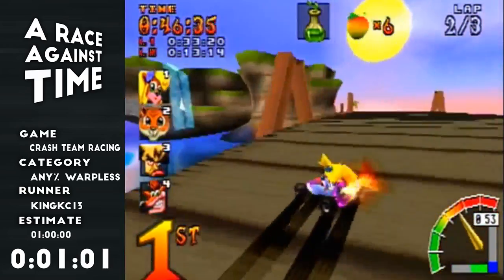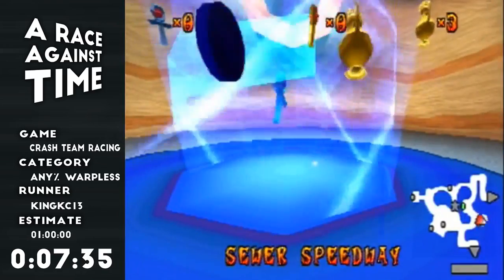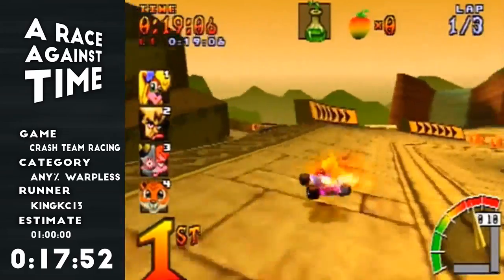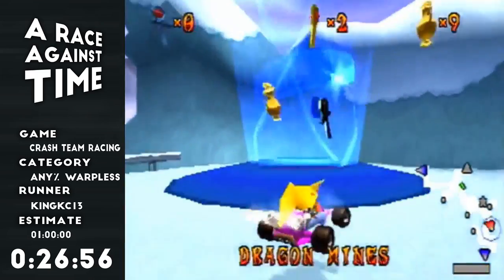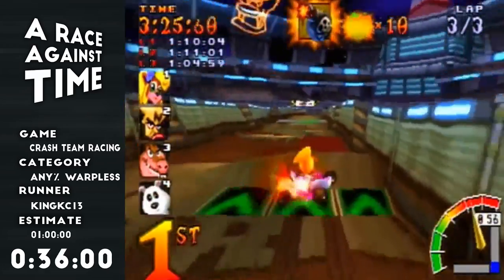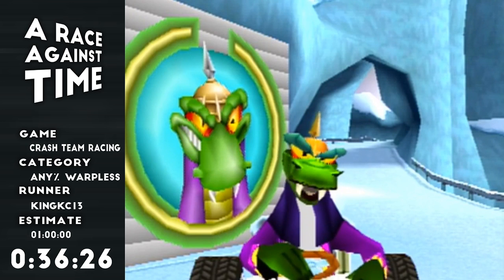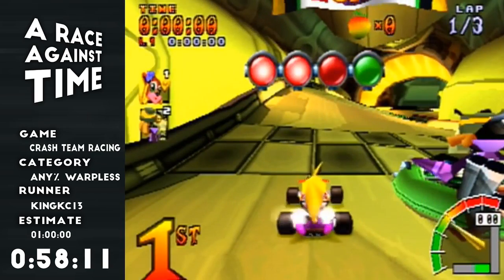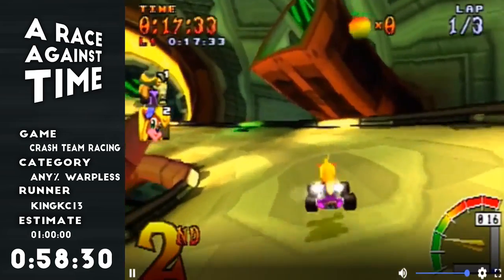Crash Team Racing (Any% Warpless) in 1:01:07 by kingkc13 | A Race Against Time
Completion of the Any% Warpless category in Crash Team Racing in 1 hour, 1 minute and 7 seconds by kingkc13 for A Race Against Time.

A Race Against Time is a marathon dedicated to racing games and driving games. This run is from the first marathon which took place between April 14th and April 15th in 2017.